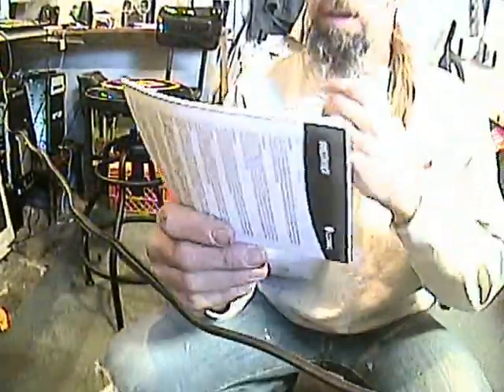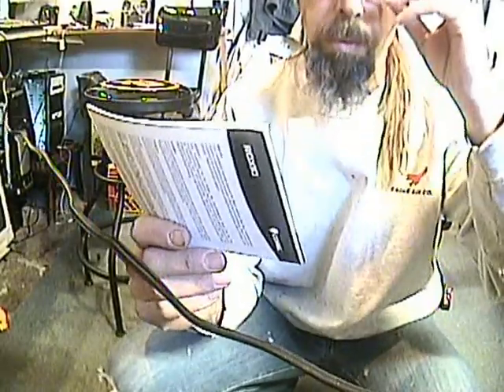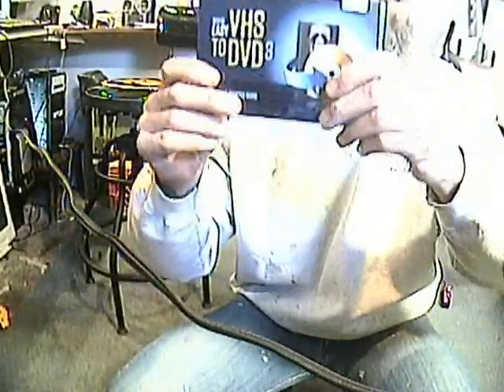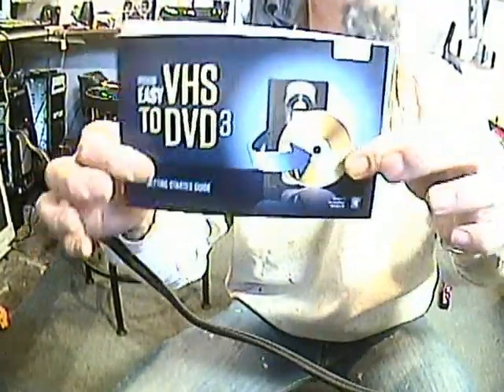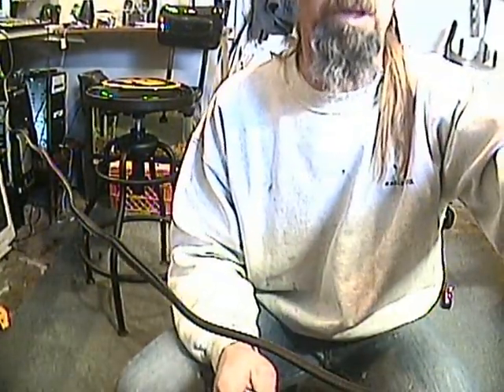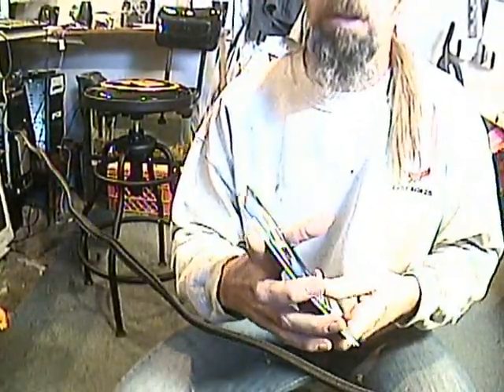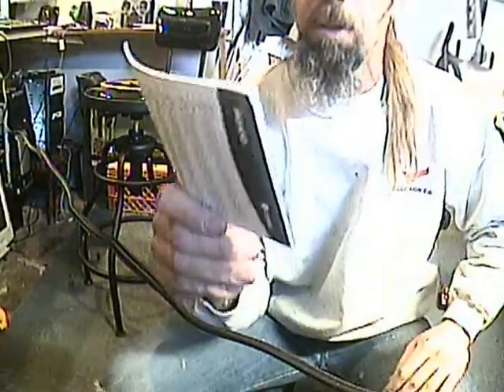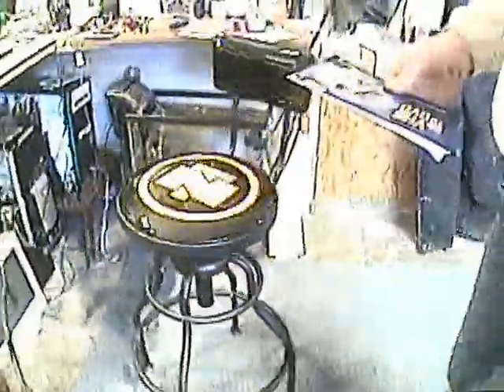FPV record test w/sound